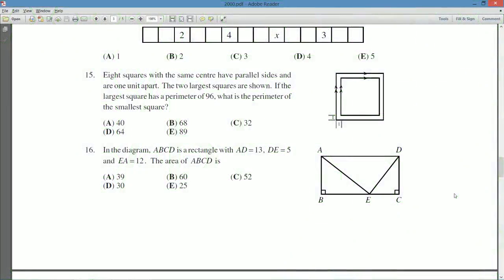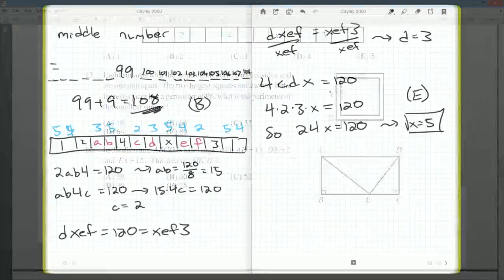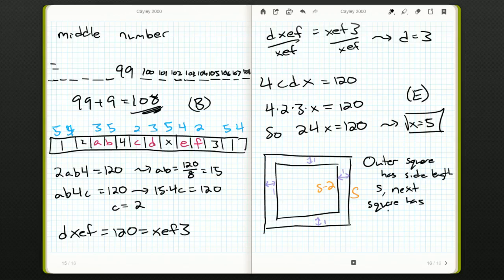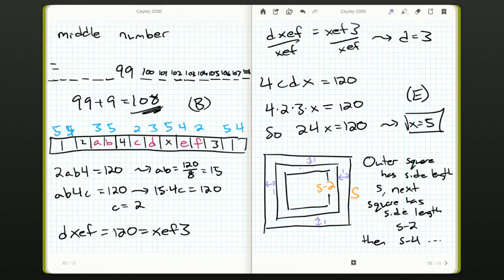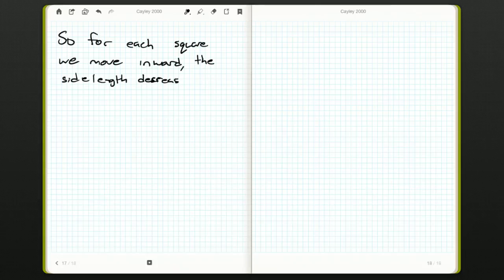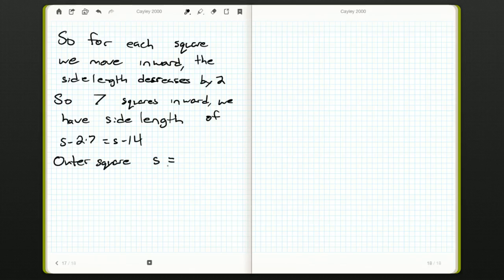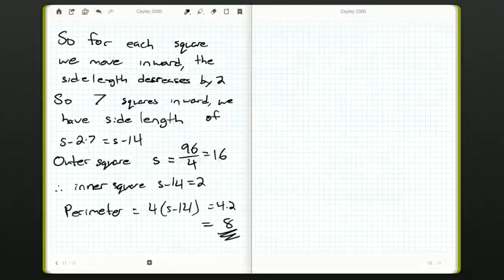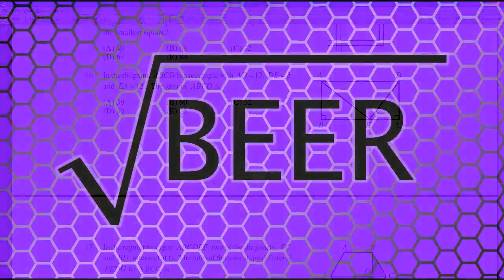Cayley 2000 15